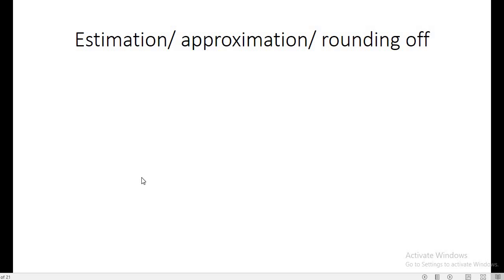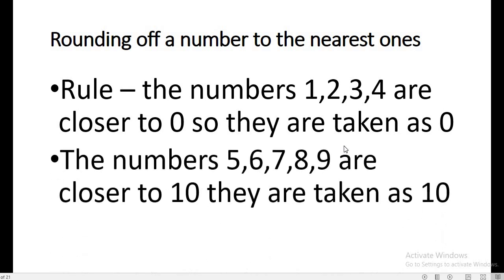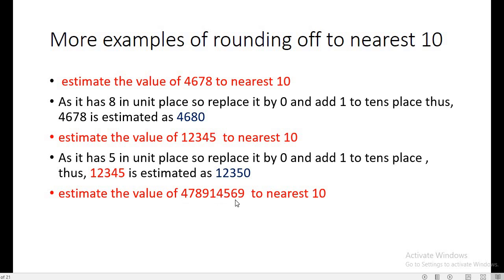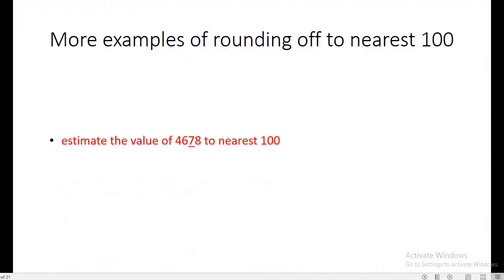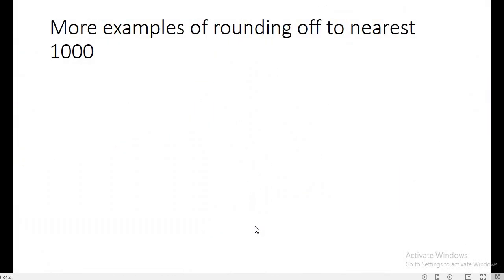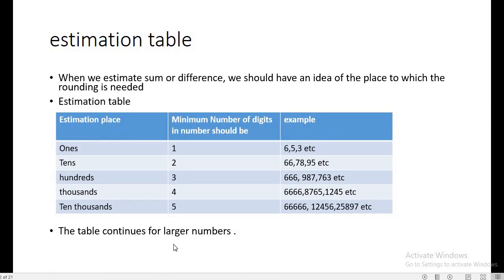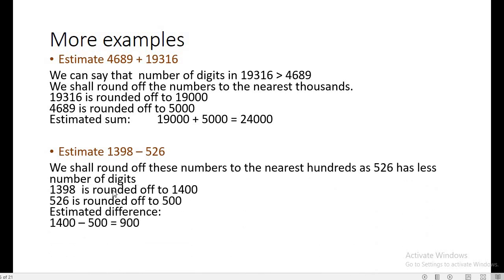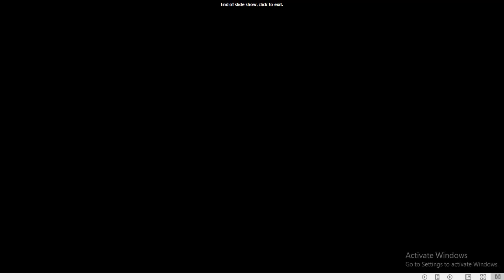Estimation of numbers- how to do it right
here is the video for students who are confused about estimation of numbers, how to do it in a right way , what rules should be followed